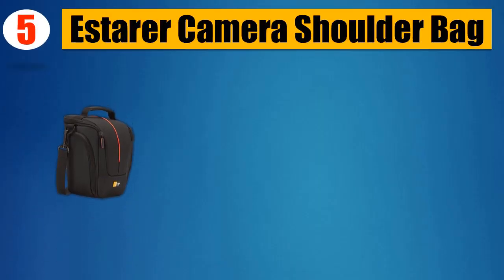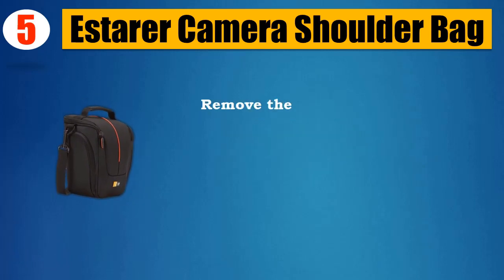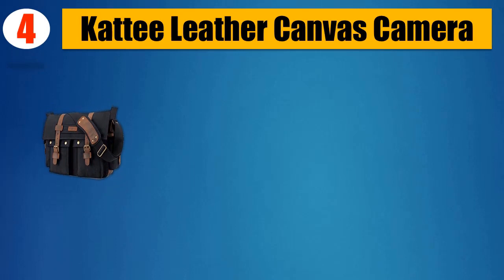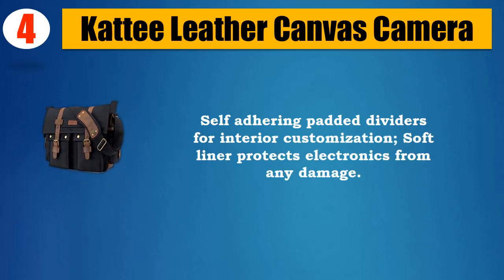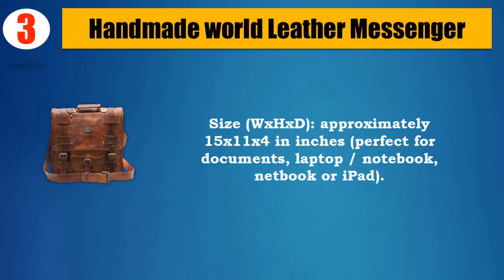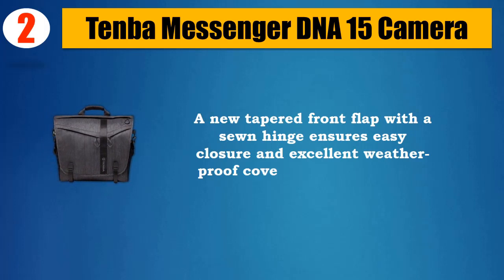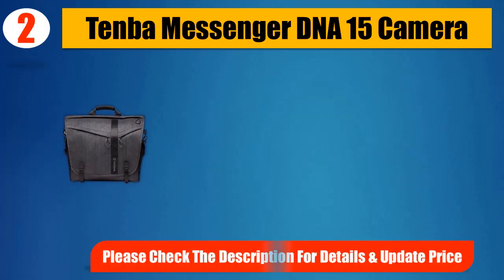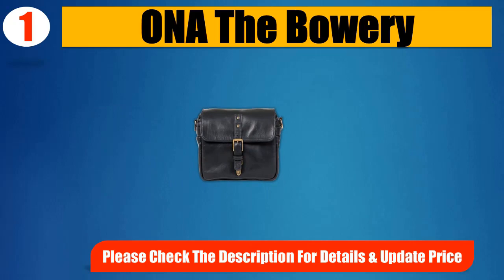Top 5 Best Camera Messenger Bags 2018 | Best Camera Messenger Bag Review By Jumpy Express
👉5. Estarer Camera Shoulder Bag

👉4. Kattee Leather Canvas Camera

👉3. Handmade_world Leather Messenger

👉2. Tenba Messenger DNA 15 Camera

👉1. ONA - The Bowery

It took a lot of time and effort to pick the 5 most efficient and Best Camera Messenger Bags from thousands of them for you. We did it for you to save your time. You can choose any of them according to your choice and requirements.

All five of them are very well tested and backed up with the customer reviews. So there’s no question about the quality and performance of these Camera Messenger Bags. You can easily purchase one of them with your eyes closed with absolutely no doubt.